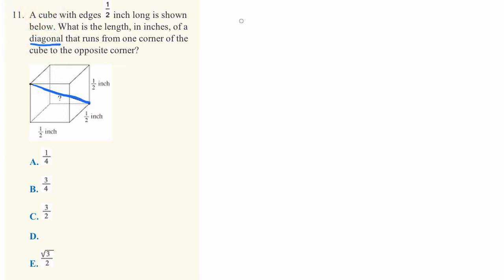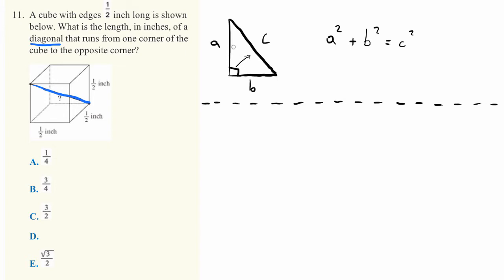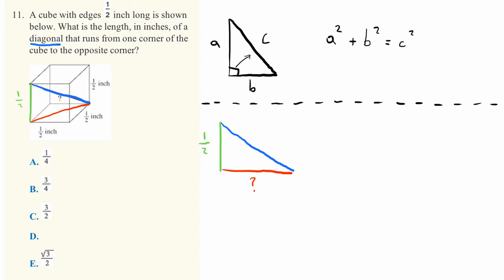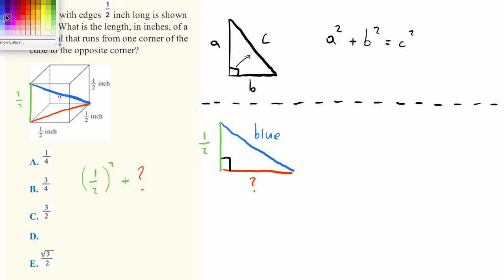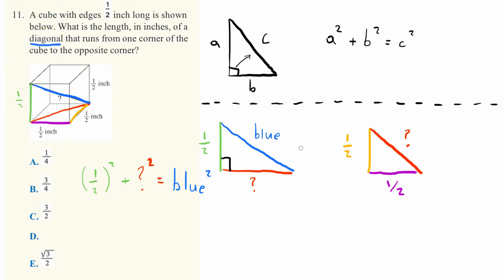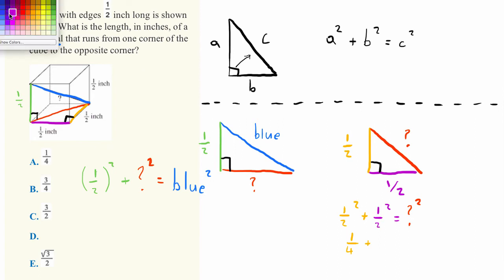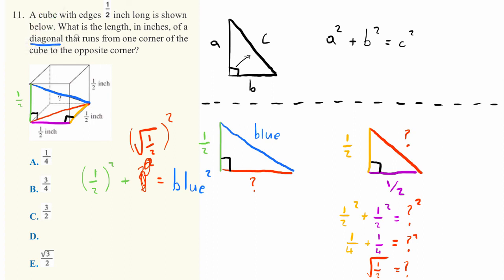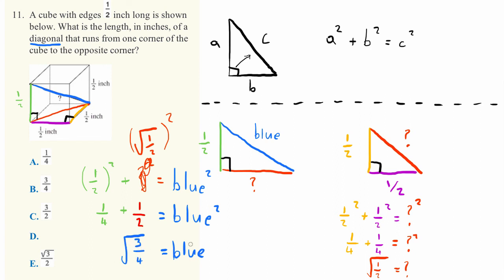ACT Practice Exam - Math Set 5 Question 11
A cube with edges 1/2 inch long is shown below. What is the length, in inches, of a diagonal that runs from one corner of the cube to the opposite corner?